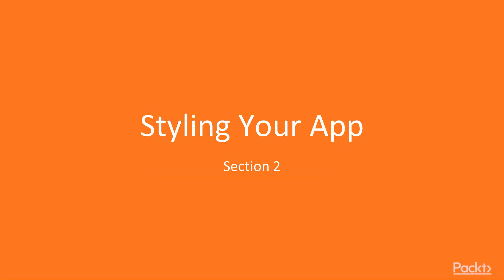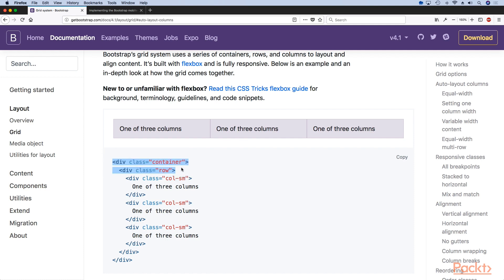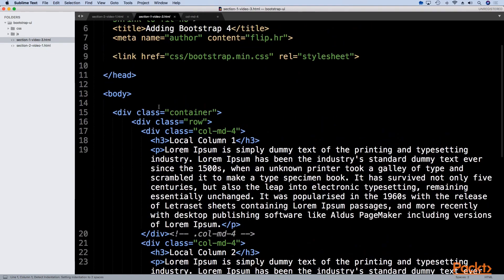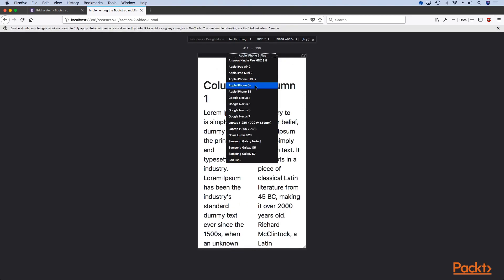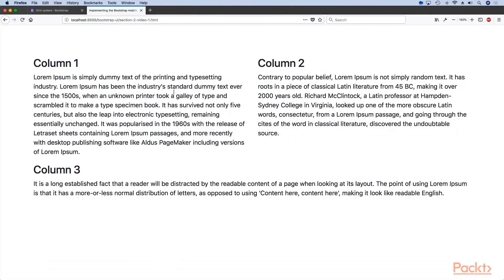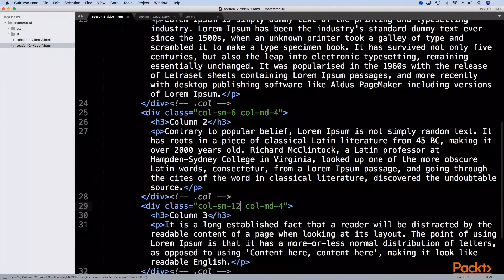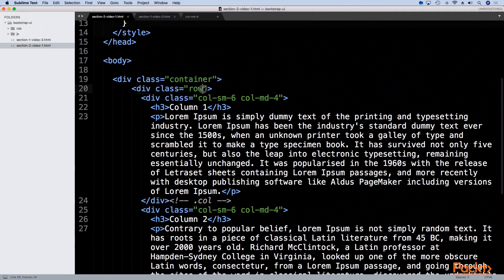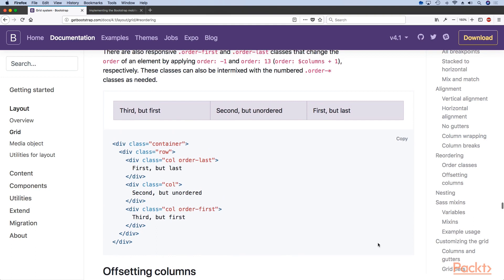Building Web UIs with Bootstrap 4: Implementing the Bootstrap Mobile-First Grid System|packtpub.com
This video tutorial has been taken from Building Web UIs with Bootstrap 4. You can learn more and buy the full video course